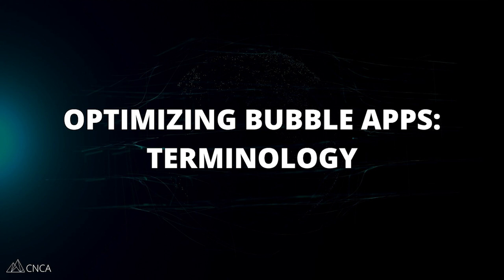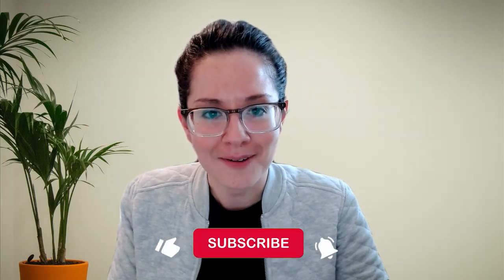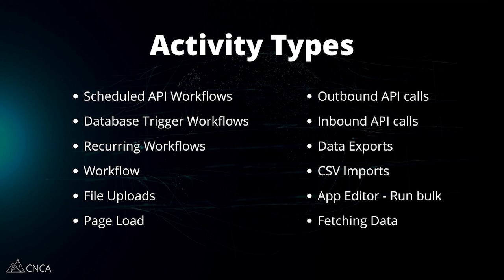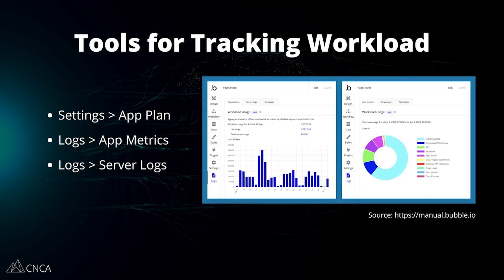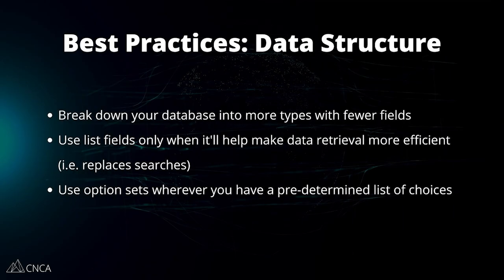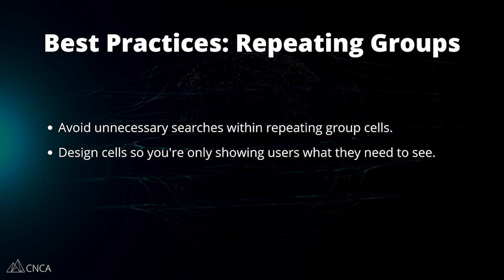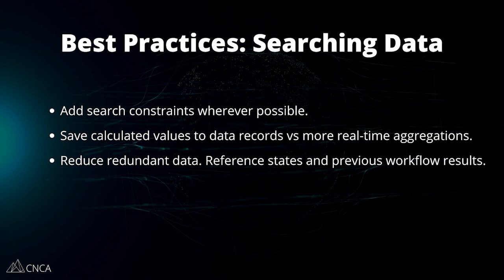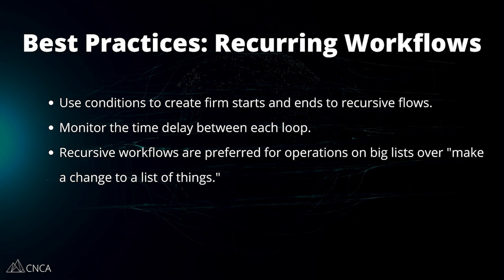Bubble's New Pricing Plan & How to Build for Workload Optimization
Workload usage is a term you’ll need to become familiar with if you’re building an app on Bubble…

Not only will it help you prioritize scalability when building your app, but it’ll also help you optimize for cost.

With all that said, however...

- What does workload usage actually mean?
- What activities contribute to it?
- How can you track it and predict costs?
- And what best practices should you follow to keep it in check?

Each of these things can feel like complete unknowns, and predicting your app's ongoing costs can seem like a guess…

But once you understand the ins and outs, you can take control over your development and be intentional about how you build.

Watch this video to better optimize your app and control your development as a whole.

0:35 - Terminology
2:34 - Activity Types
4:13 - Understanding Your App's Needs
5:01 - Tracking Workload
6:24 - Development Best Practices